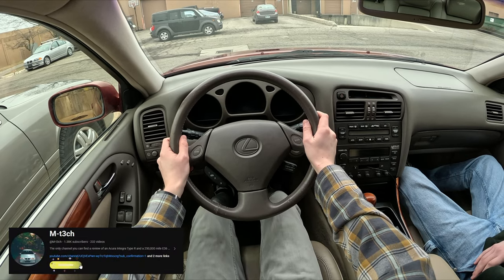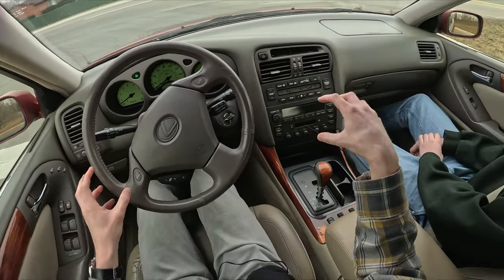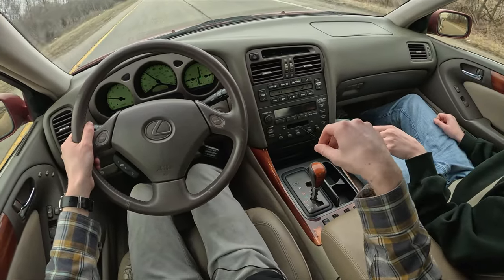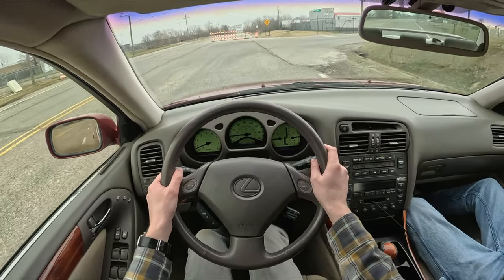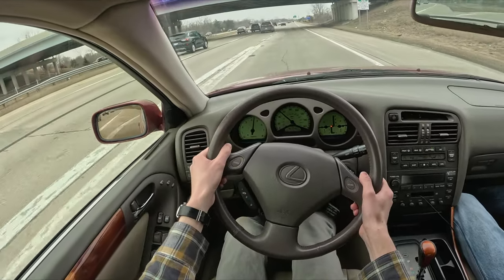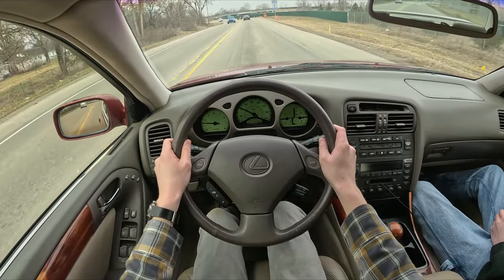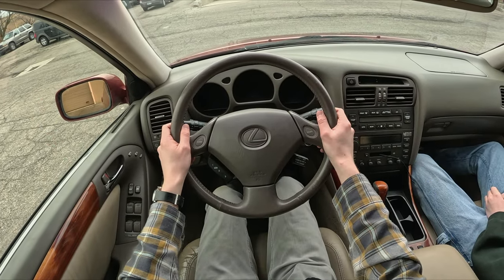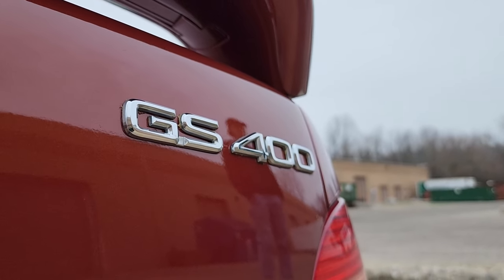Faster Than It Looks: 1998 Lexus GS400 - Hot Take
Today we take a look at the 1st gen Lexus GS400 and go for a drive. How does it hold up to it's European rivals? Is it still fun to drive all these years later?

Big thanks to Chris B for letting us try this thing. He has a lot more videos on his channel which you can check out below.

Specs:
Model: 1998 Lexus GS400
Mods: None
Engine: 4.0 Naturally Aspirated V8 (1UZ)
Driveline: Front Engine RWD
Power: 300hp @ 6000 rpm
Torque: 310 lb-ft @ 4000 rpm
Transmission: 5 Speed Automatic
Curb Weight: 3690 lbs
MPG: 15 city/21 Highway, 18 combined
0-60: 5.7 Seconds
2024 Values: ~ $8,000 - $12,000

Time Stamps:
0:00 Intro
0:47 Exhaust Clips
1:13 Initial Impressions
3:50 Manual Mode
5:04 Power Test
5:45 "Fart Noise"
6:12 Highway On Ramp
7:52 More Thoughts
9:40 Hot Take
10:58 Score